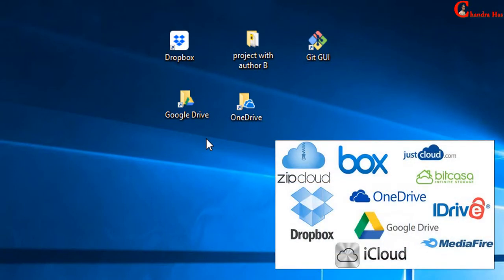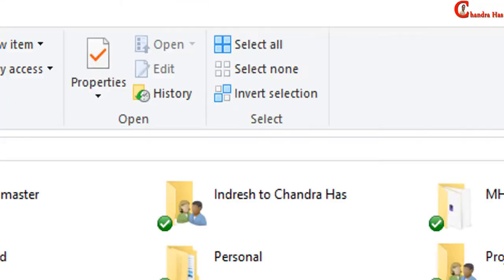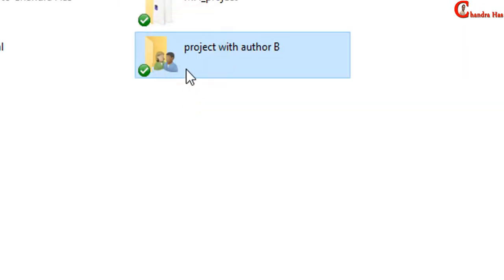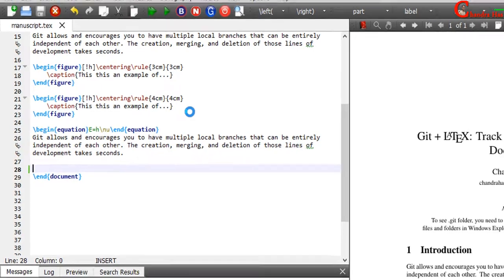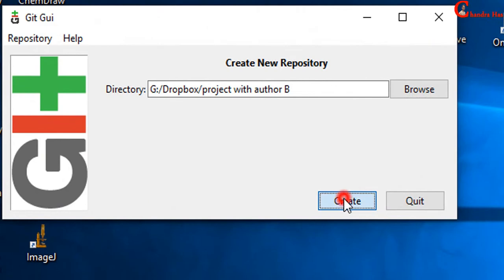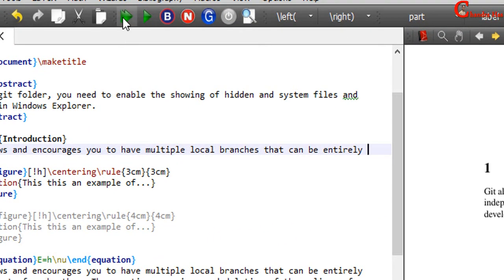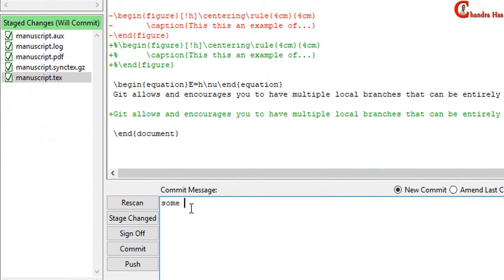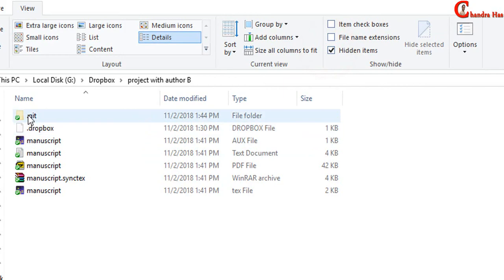Working on a Collaborative Project using Dropbox, LaTeX and Git Program (Git tutorial-03)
Dropbox+Git+LaTeX tutorial.

In this tutorial, we will discuss how to keep track the changes that have been made to a document. You’ll be able to easily see what has changed since you last worked on it, see which parts have been edited by who, and undo any older changes that you don’t like.